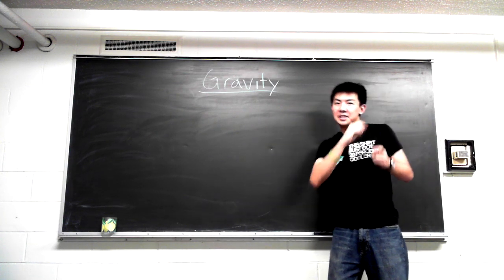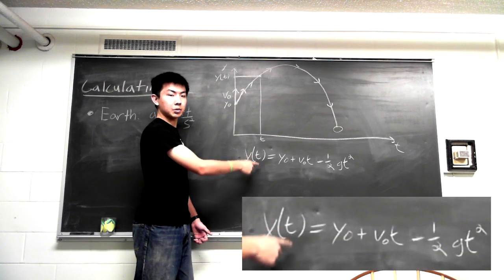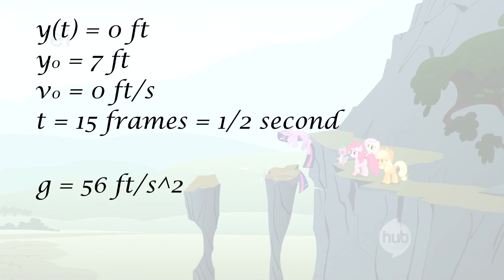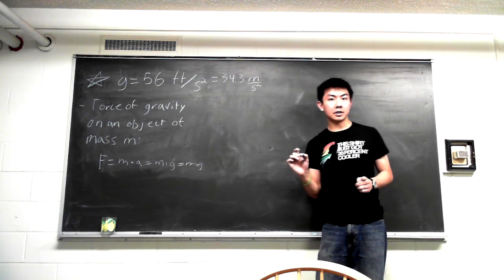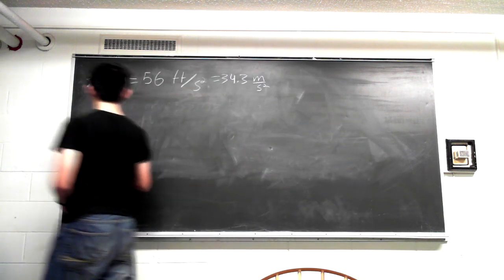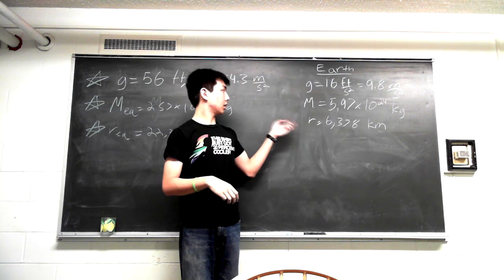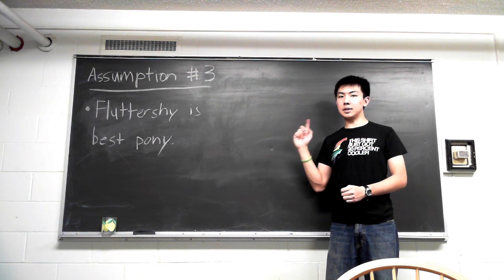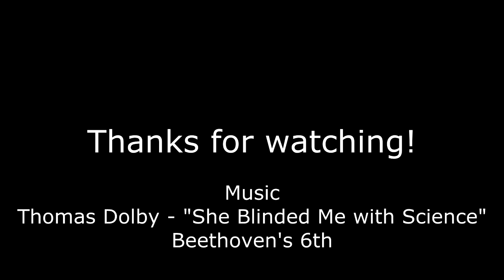My Little Pony: Friendship is Science #2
YES, I FAILED SO HARD. g IS 32 ft/s^2, NOT 16.
but at least I had fun :D

The long awaited sequel to the first Friendship is Science! Here, I take a look at the gravitation of the Equestrian planet and use it to calculate the mass and size of Equestria.

Message us to have your Equestrian science questions answered!